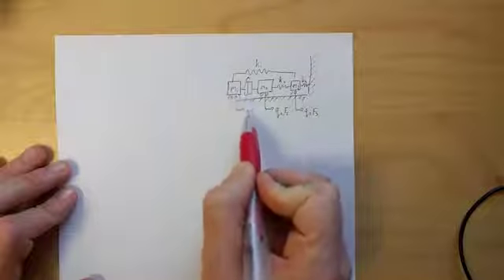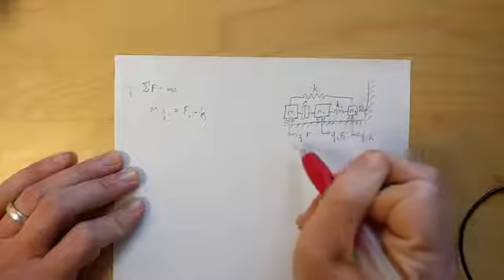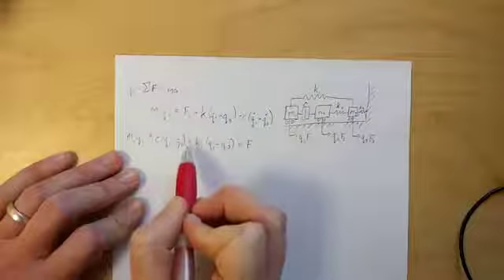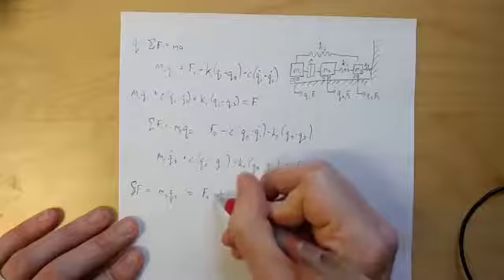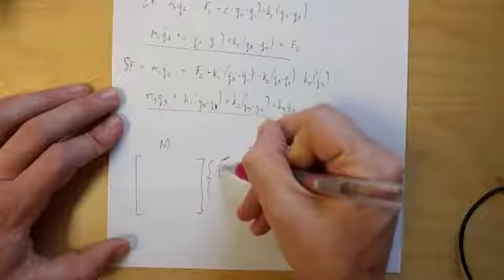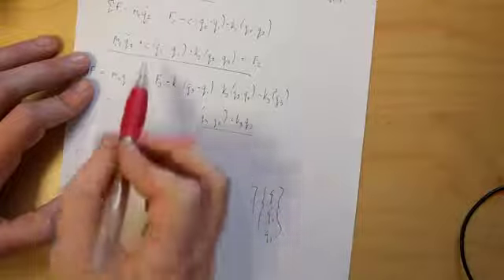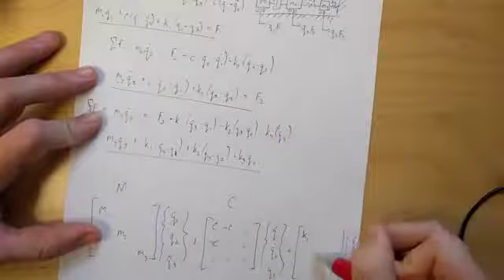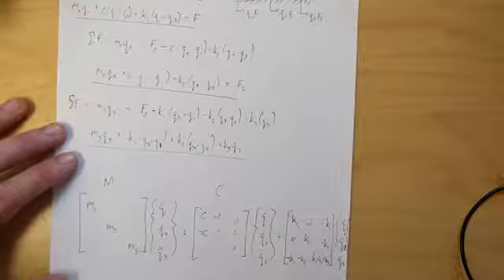3DOF Equations of Motion Using Newton's 2nd Law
Here's a quick example using Newton's 2nd Law to derive the equations of motion for a 3 degree of freedom system. Towards the 9:00 minute mark, you can see an accelerated method of writing these equations in matrix form just by inspection.